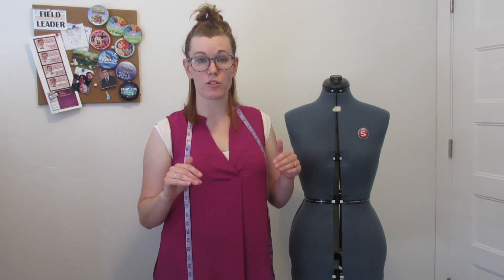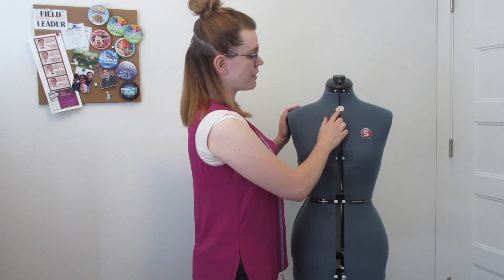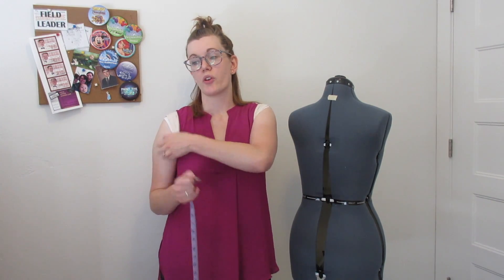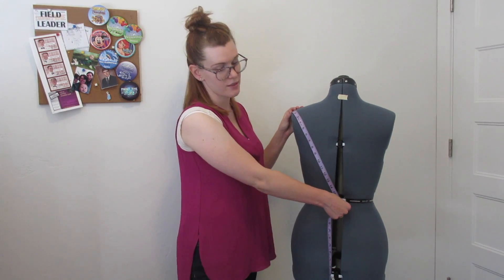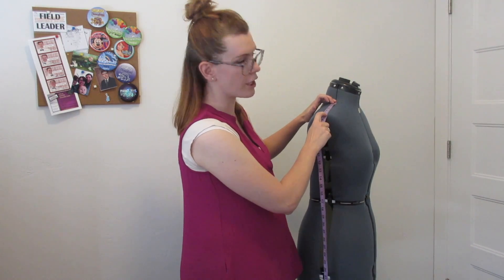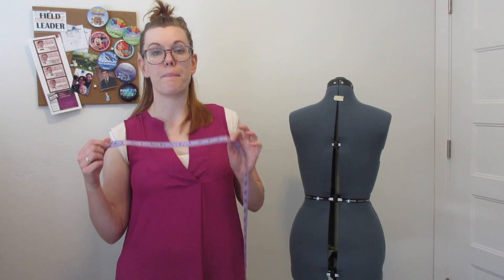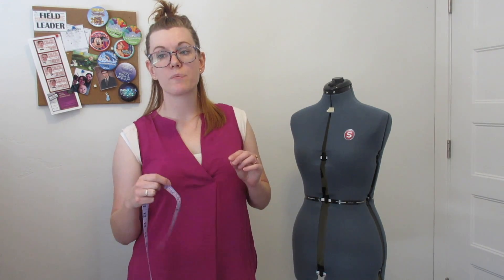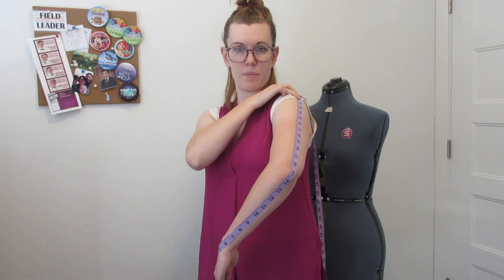PATTERN MAKING // Bodice Measurements //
Our journey into pattern making has begun! Join me in the first of MANY videos on how to draft and manipulate your own patterns.

HAPPY MEASURING!!!